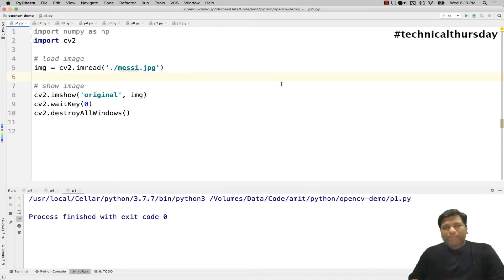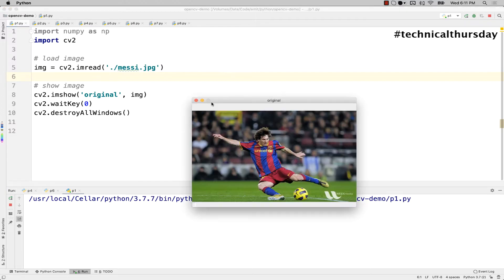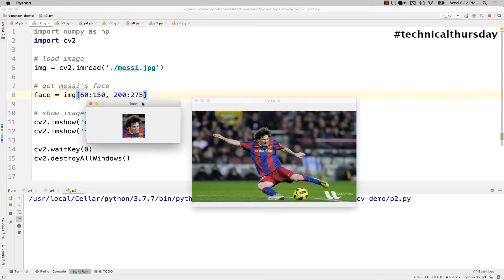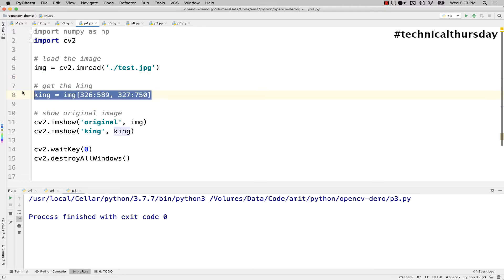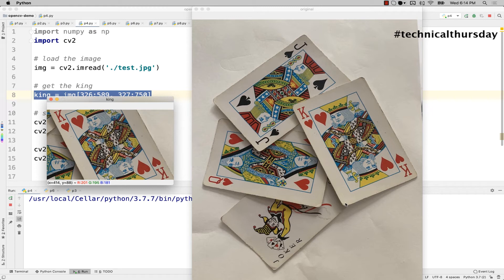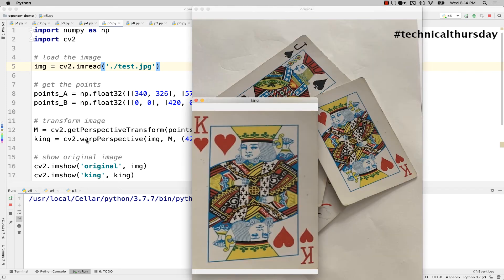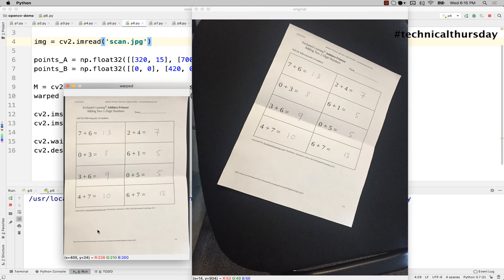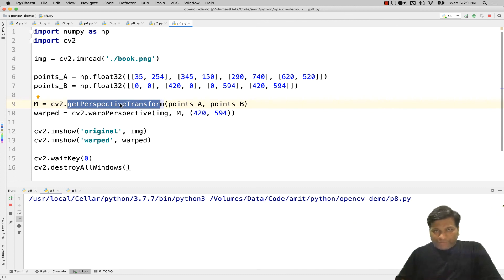Perspective transform in OpenCV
This video talks about when and how to use perspective transform functionality.